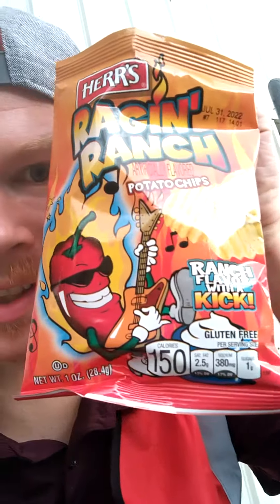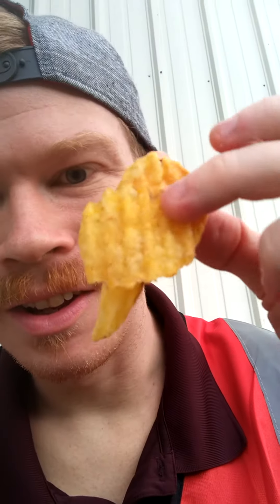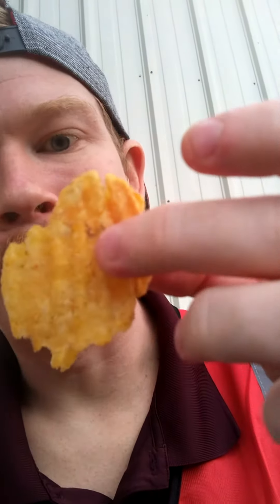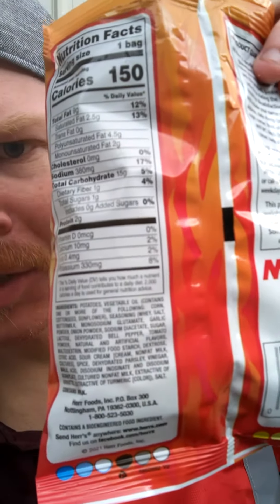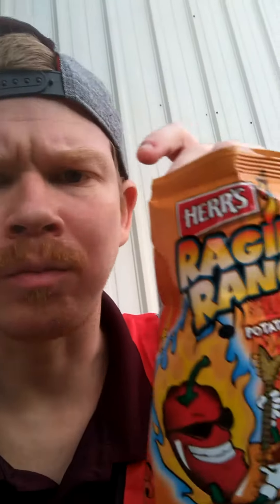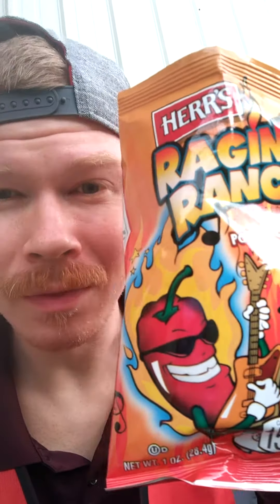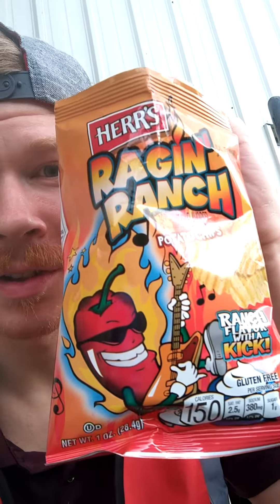Spicy Review ( HERR'S RAGIN' RANCH Artificially Flavoured Potato chips )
WildWildWes Reviews

gluten free